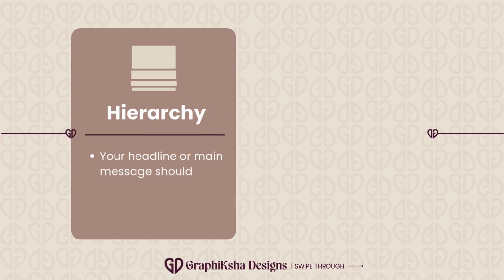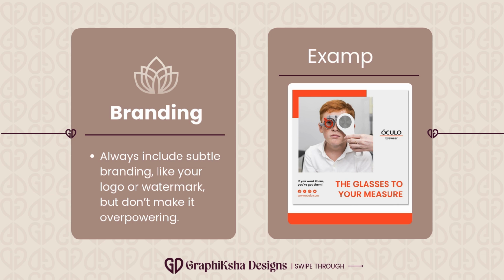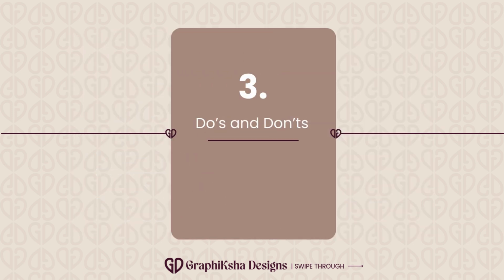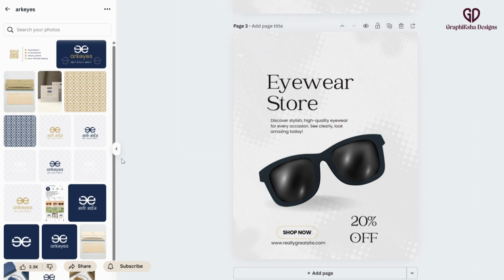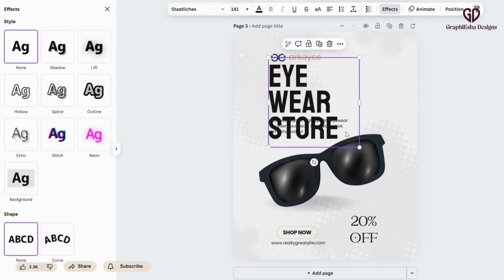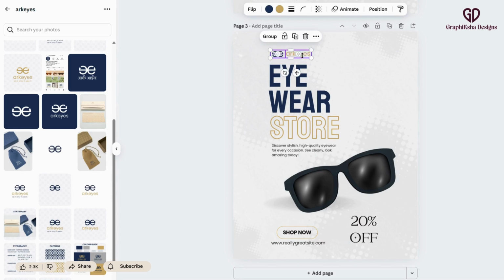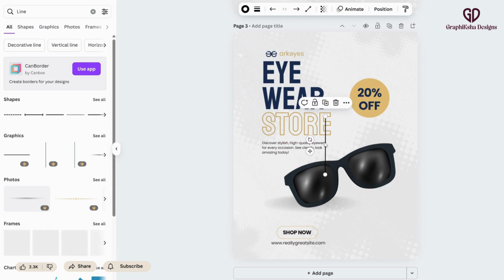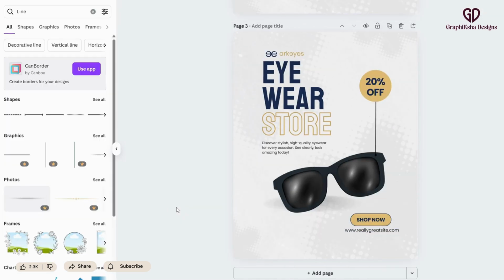The Secret to Viral Social Media Post Designs | Graphiksha Designs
“Want to design social media posts that actually stop the scroll? 🚀
In this tutorial, I’ll show you how to create engaging designs for Instagram, Facebook, and LinkedIn – with tips on color, fonts, hierarchy, and branding.
📌 What you’ll learn:
• Basics of social media design (what works + what doesn’t)
• Platform-specific tips for Insta, FB & LinkedIn
• Do’s & Don’ts of design
• Before & After transformation example
🎨 Whether you’re a beginner or a designer looking to improve, this video will help you make posts that not only look good but also get attention.”